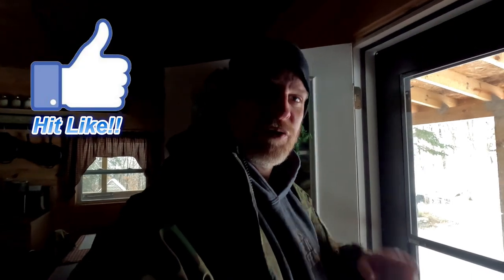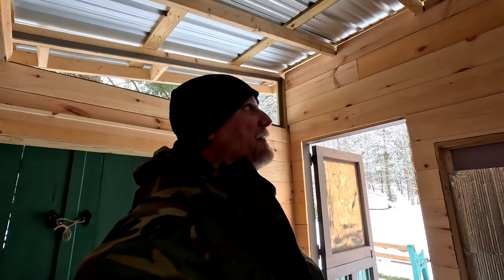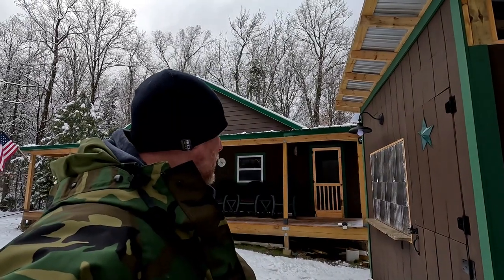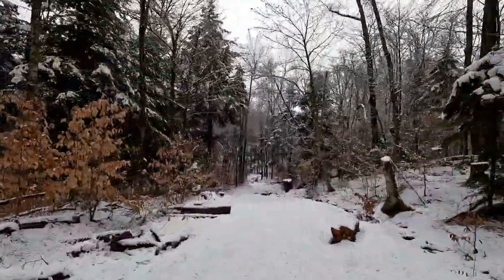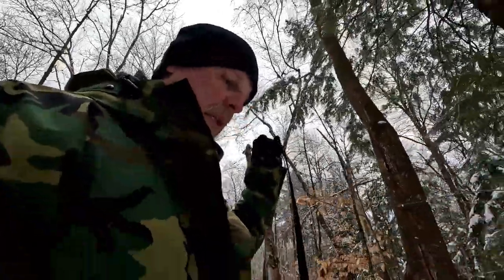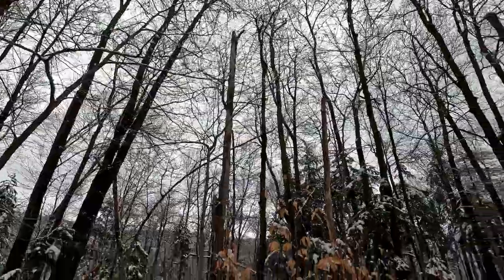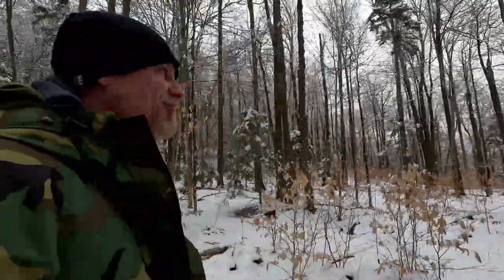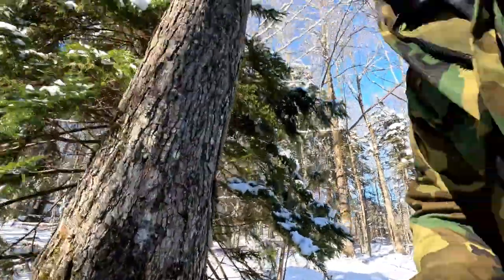A hike at the off grid cabin in VT. Also Short-Tailed Weasel!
It's a longer video with a lot of yapping. Jenn & I spent the weekend up at the cabin. We ad a great relaxing time! Justice and I took a hike. We also have a new critter up at the cabin. A Short-Tailed Weasel!